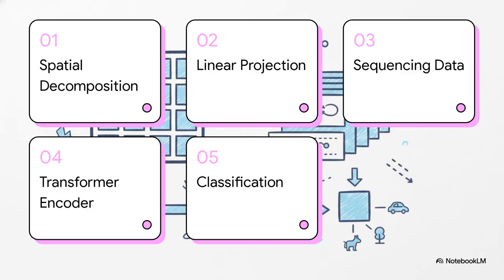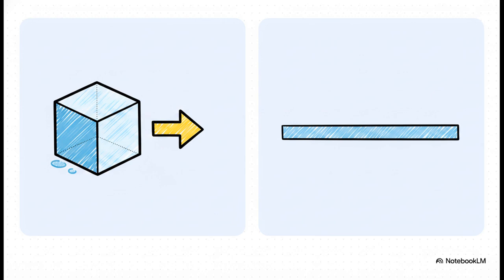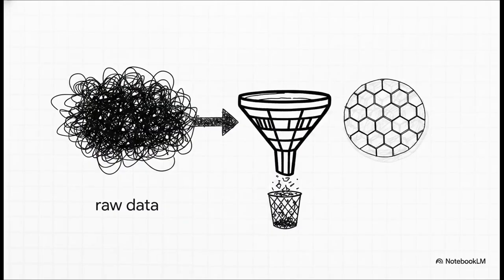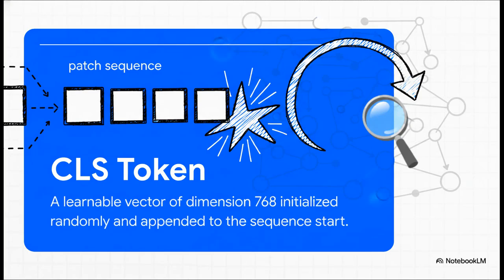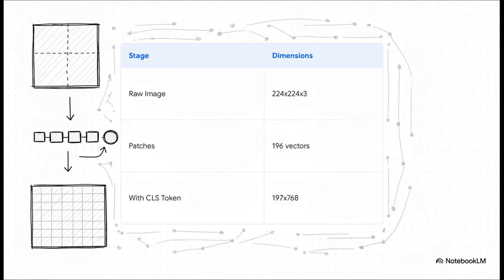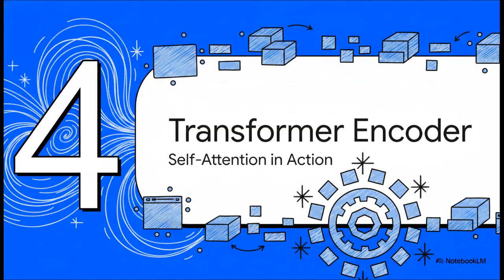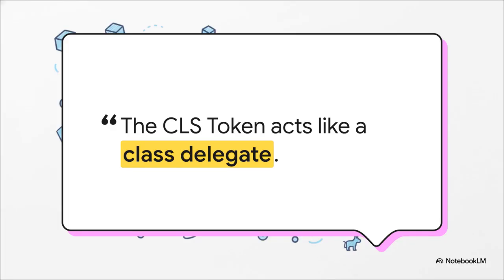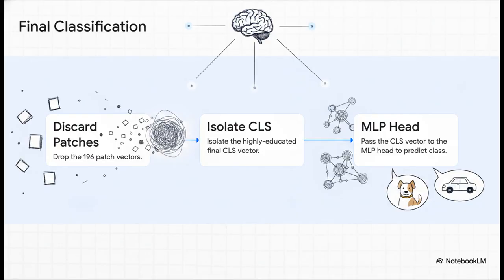ViT Data Flow Anatomy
This vid∂o provides a comprehensive technical walkthrough of the Vision Transformer (ViT-Base) architecture, detailing how static images are converted into a format machines can understand. It systematically tracks the data flow from the initial segmentation of an image into individual patches to the final classification, emphasizing the mathematical transformation of raw pixels into abstract vectors. A central theme is the role of the CLS token, which acts as a global representative that gathers information from across the entire image during the self-attention process. By integrating concepts like positional encoding and linear projections, the text serves as a roadmap for understanding how deep learning models leverage sequence-based processing to achieve spatial awareness in computer vision tasks.

The video has been generated by NotebookLM @googlecloudtech